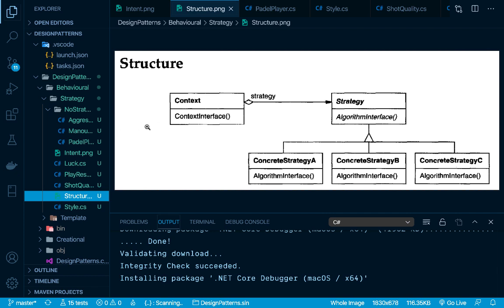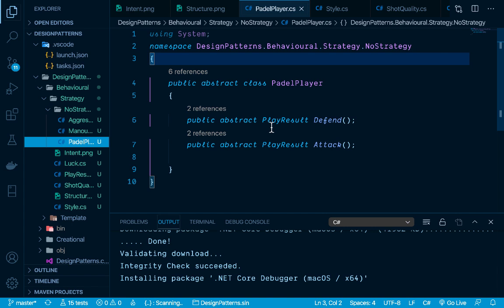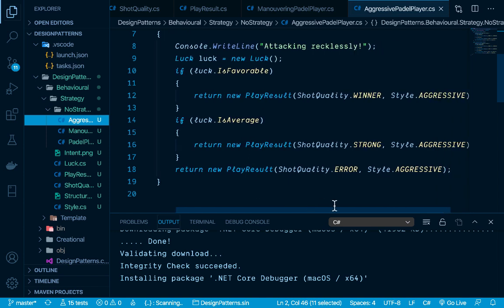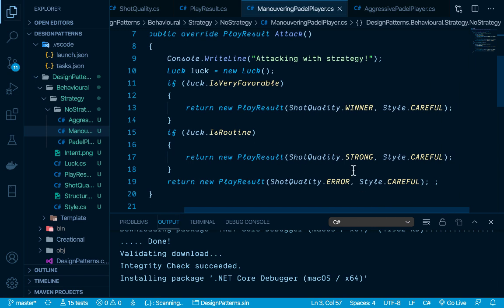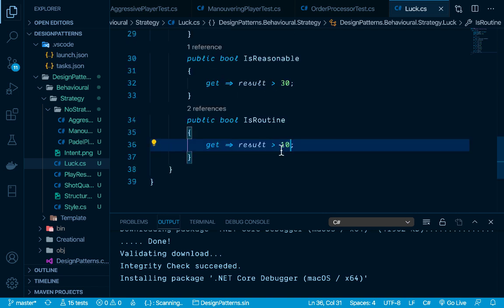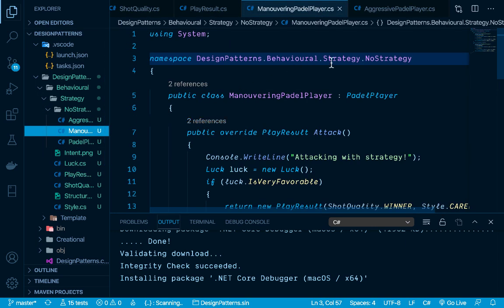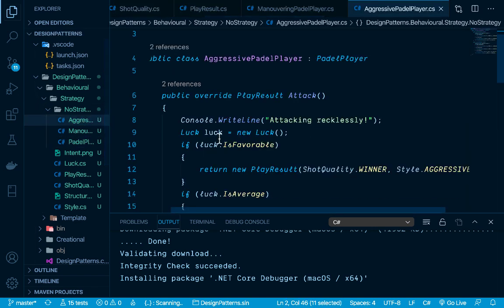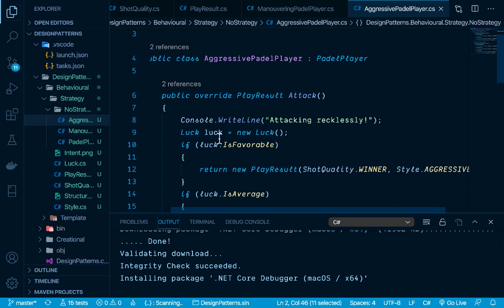Prelude to the Strategy Pattern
A classic and simple solution based on inheritance and method overriding to solve the common problem of having similar objects behaving differently.
A base abstract PadelPlayer class extended by AggressivePadelPlayer and ManouveringPadelPlayer classes.
The goal is to set up a simple design which can be improved by leveraging the Strategy design pattern in the following video.
Code is in C#